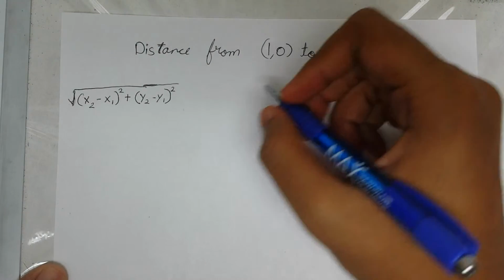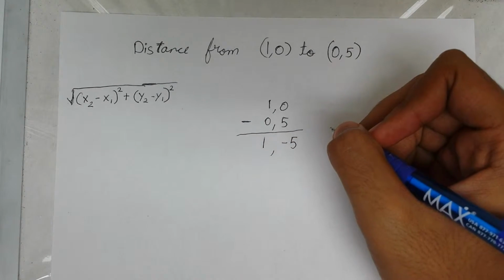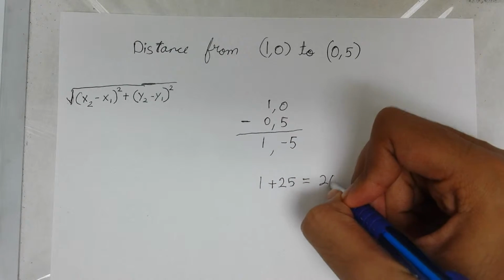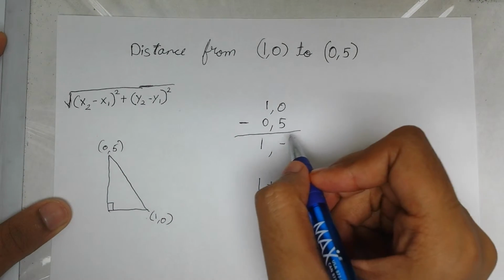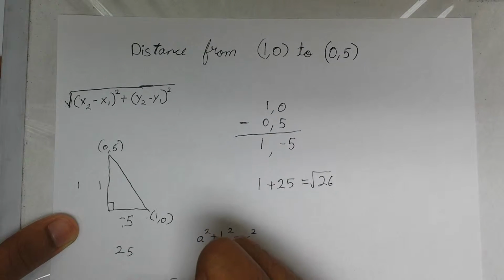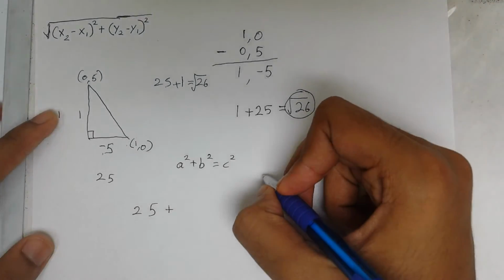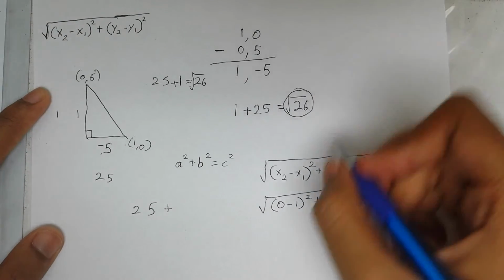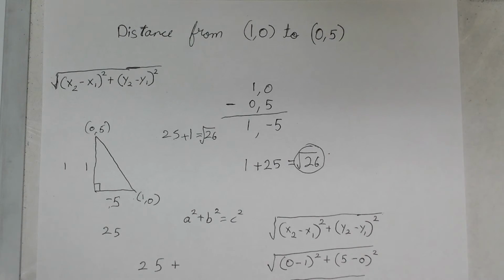Act quick guide of finding distance between points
How to find the distance between two  points